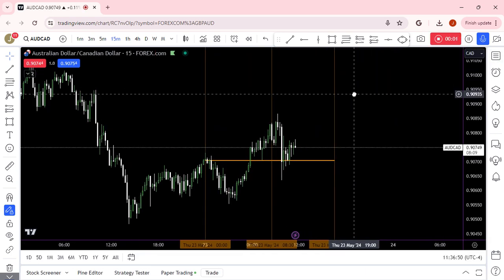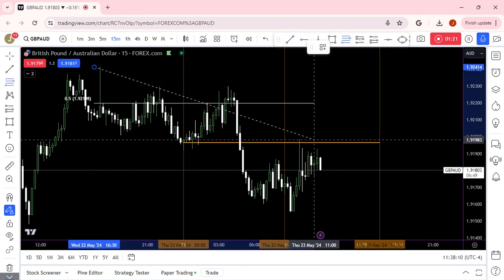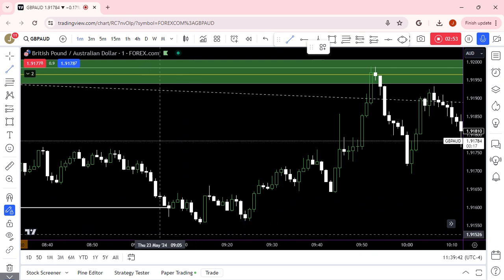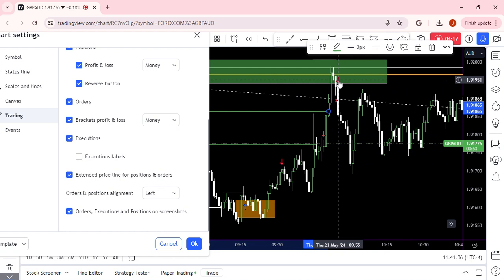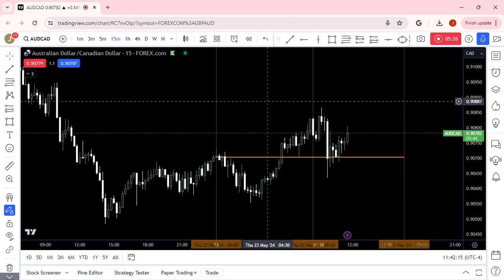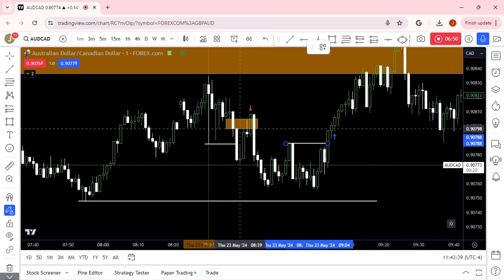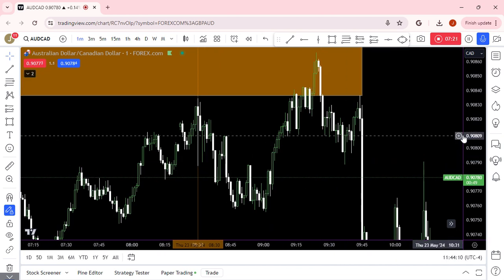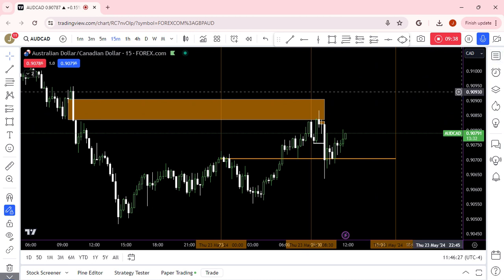Live Trade Analysis GBP/AUD & AUD/CAD.